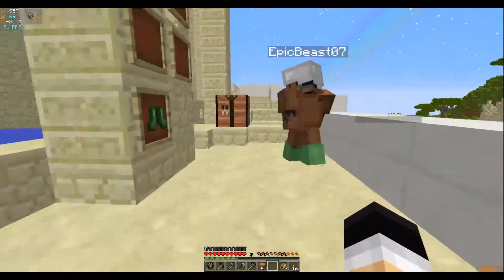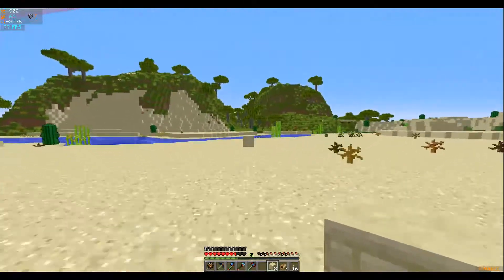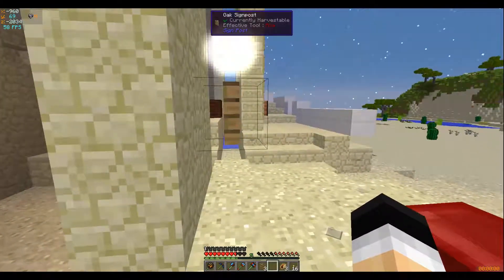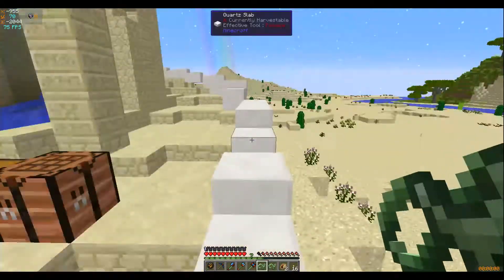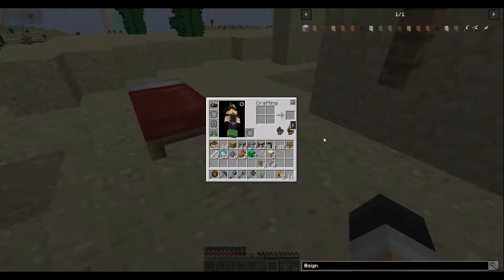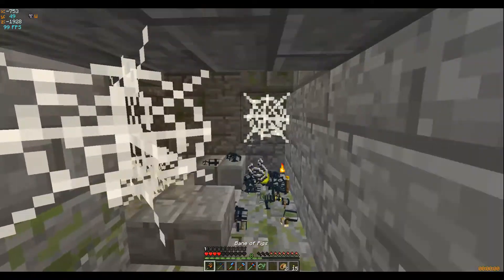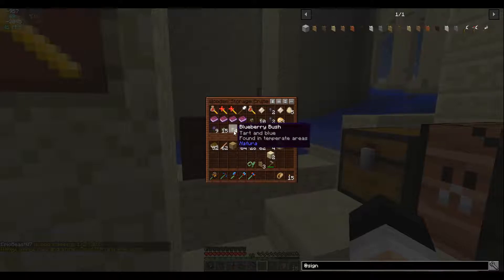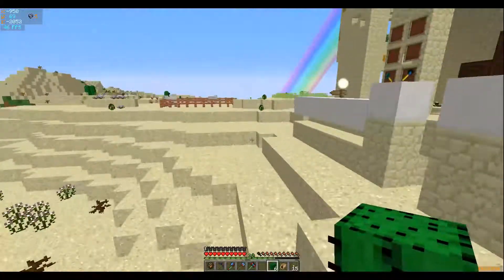"Towering Discovery" - Minecraft with Friends - Beta Test Episode 3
A new world, new friends, and new mods make for a great time in Minecraft 1.11.2. With featured content such as Embers and Roots, this is the second round of testing with much messing around!

Intro Music by NxSG "The Legend of Zelda 2014 Soundtrack - Love Is Fading"

MInecraft created by Mojang. Game launched with Curse Minecraft launcher. Game footage recorded with OBS Studio. Audio edited with Audacity. Video editing done with CyberLink PowerDirector.